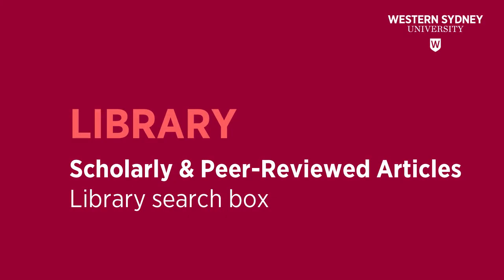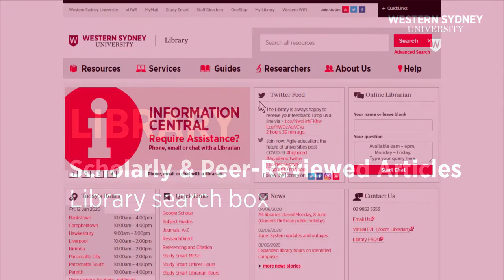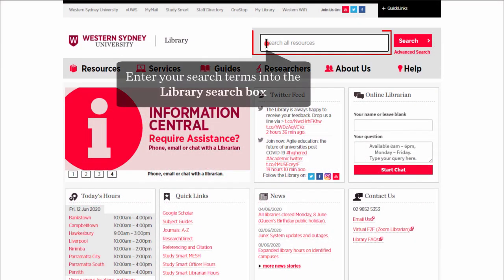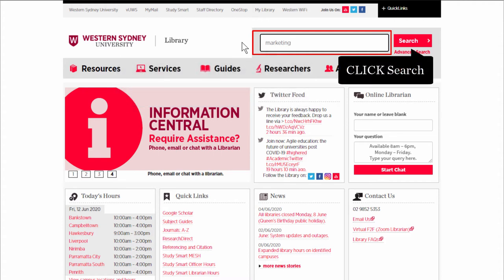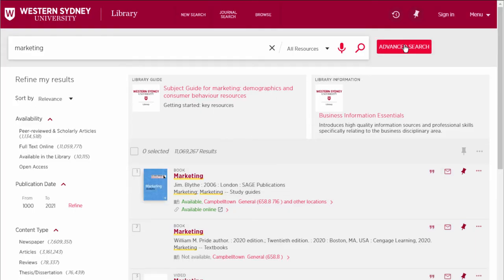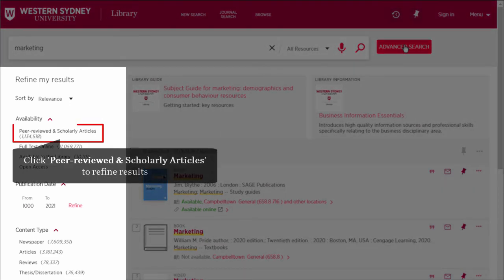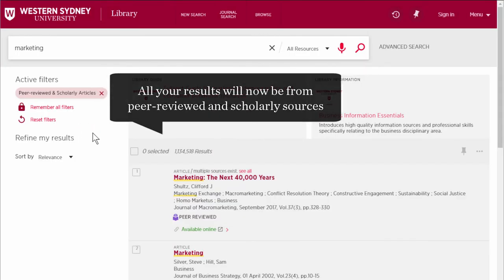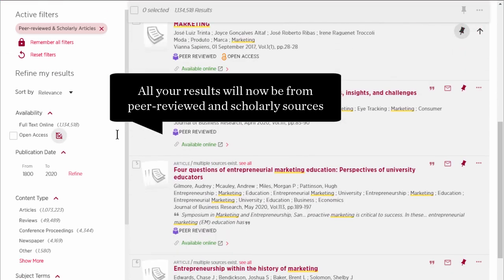Scholarly & Peer-Reviewed Articles - Library search box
This Library video will show you how to find scholarly and peer-review articles in the Library Search box.